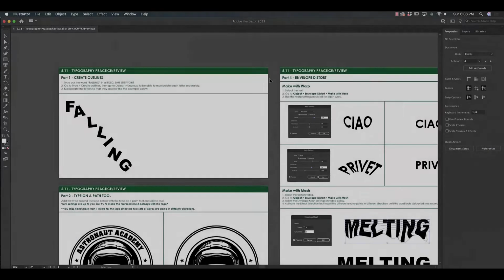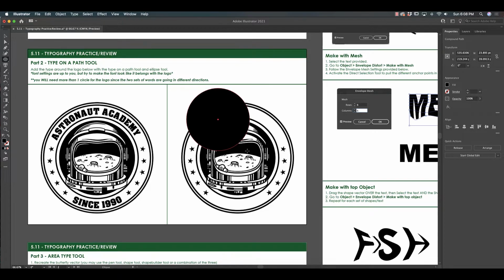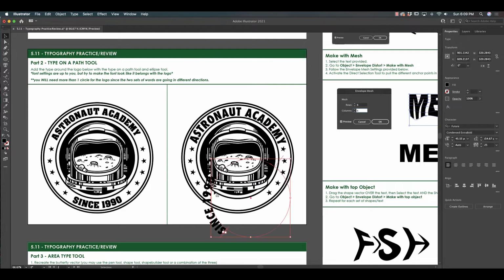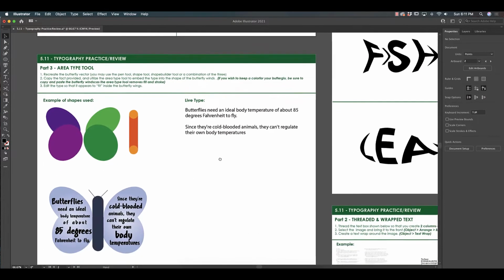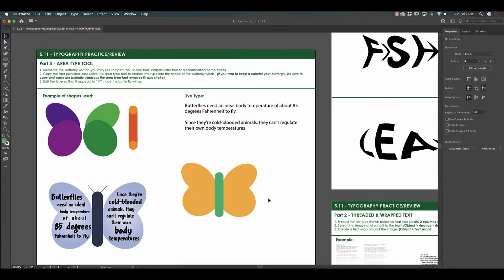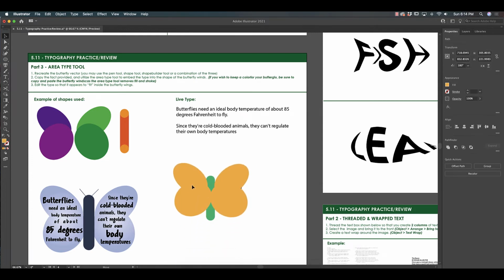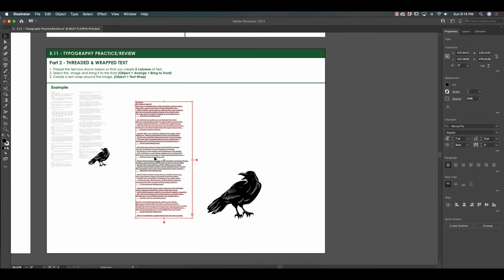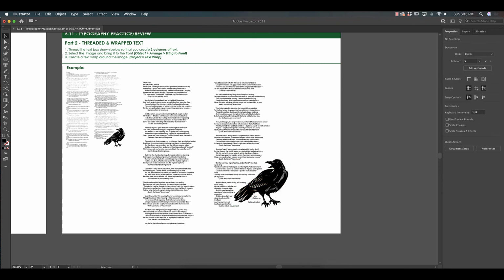5 11 Typography Practice and Review